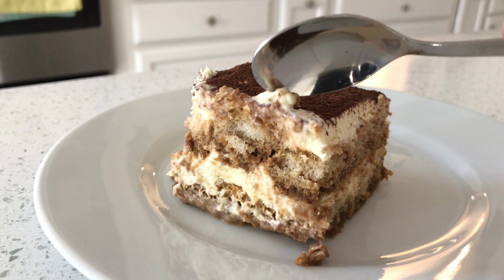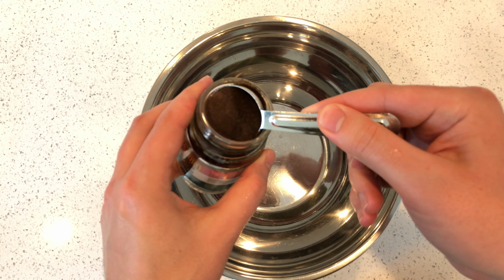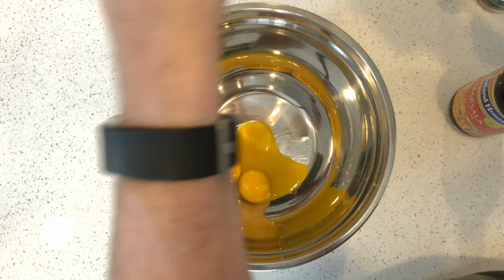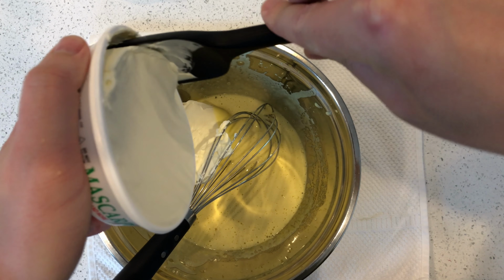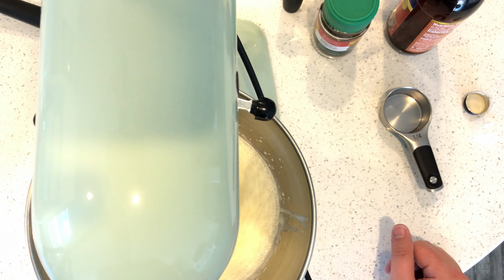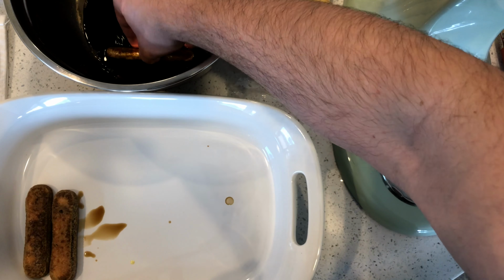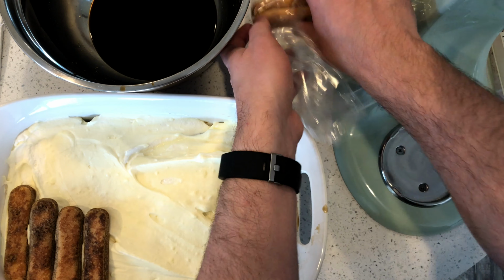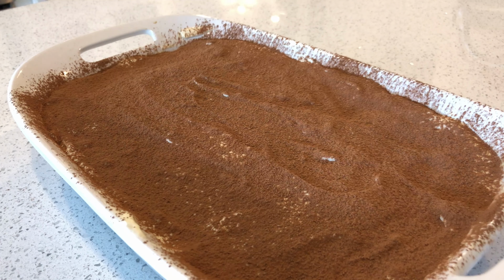The Best Tiramisu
Check out the recipe at